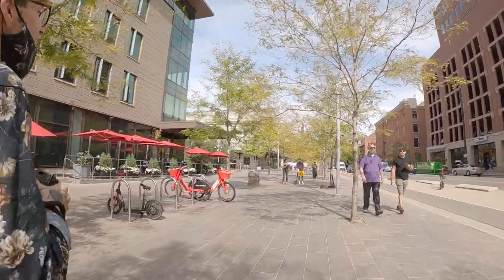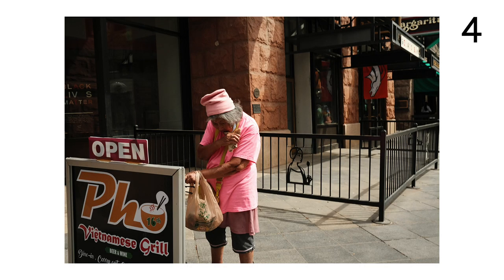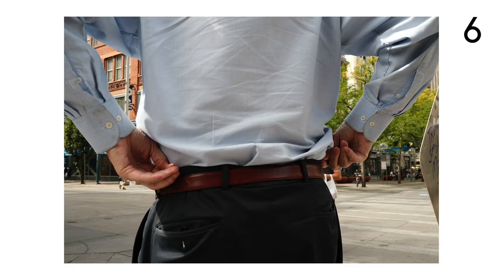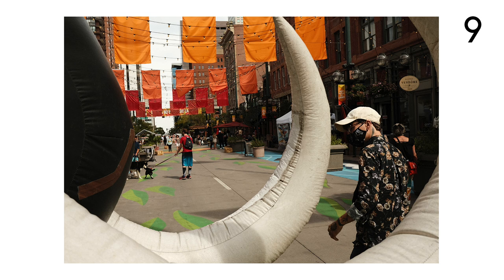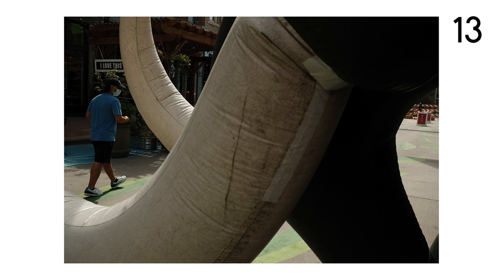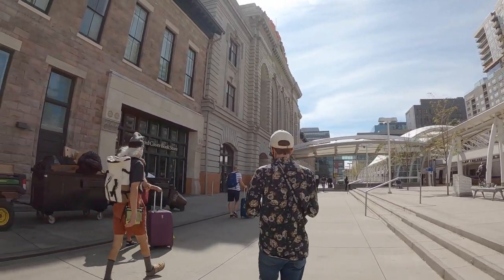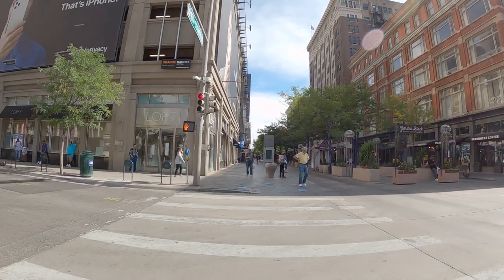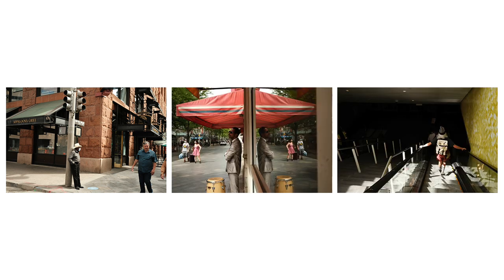Street Photography POV on a Partially Sunny Day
It was good to get back out to shoot after a bit of a creative slump for a few weeks. The light wasn't my favorite but there were some interesting people around.

My Gear:
Street Photography Camera
Favorite Fuji Lens
Favorite Longer Lens
Other Street/Travel Camera (Don't buy it new, click on the used options)
X100V WR Adapter
X100V WR Filter